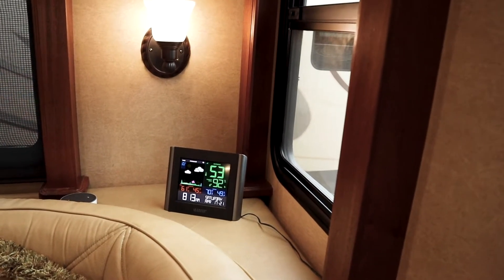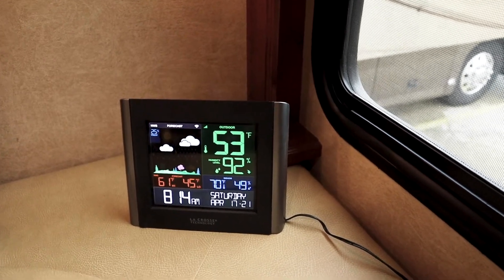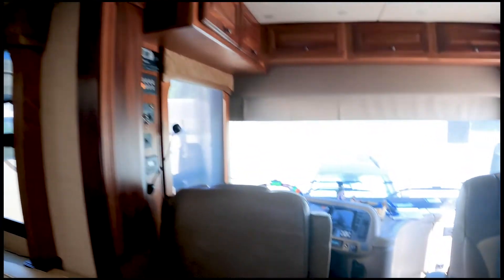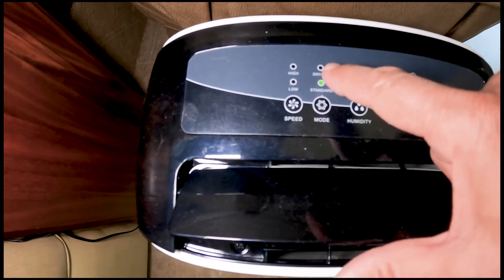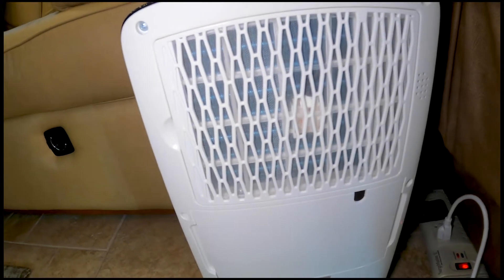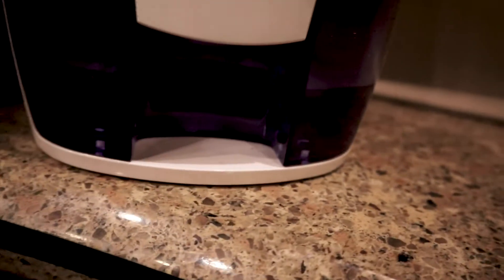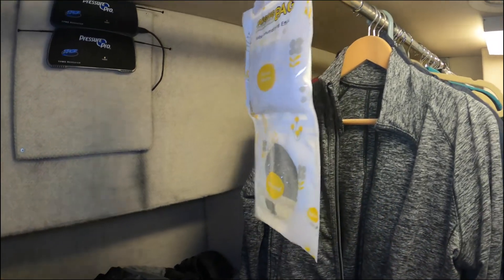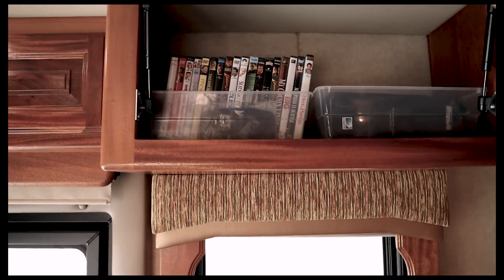How to Monitor and Reduce Humidity and Reduce chances of Mold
In this video we discuss how to reduce humidity and prevent mold growth in your RV.

Closet Dehumidifier Bags
Medium Dehumidifier
Small Dehumidifier
Weather Station

Living full time in our RV it's a small space and can build up humidity quickly and under the right conditions start mold growth. Even if you live in a dryer climate, using propane for heat creates moisture (a byproduct of burning propane) and can produce mold in your RV.

NOTE: We purchased any product recommended in this video with our own $$ and receive no compensation for making recommendations.